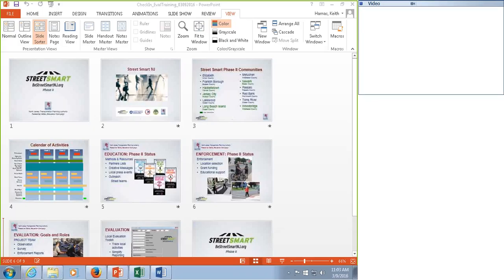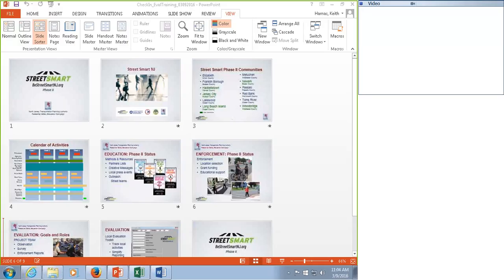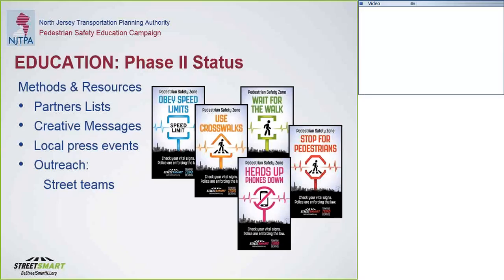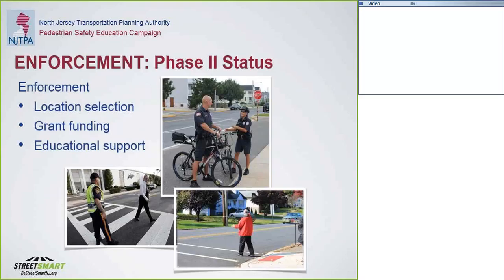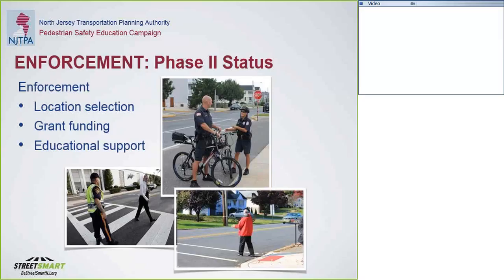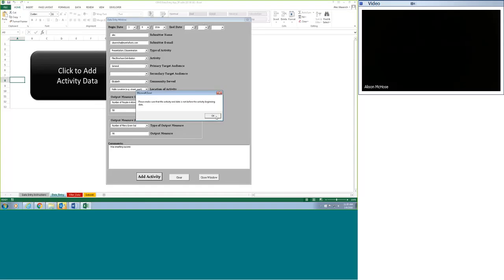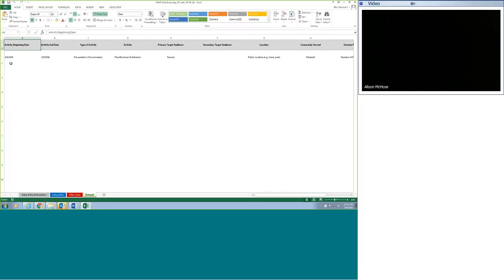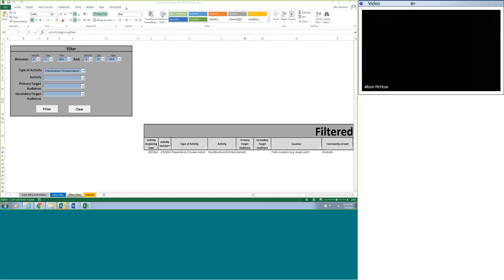Street Smart NJ March Campaign Check In Meeting March 9, 2016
Webinar, March 9, 2016